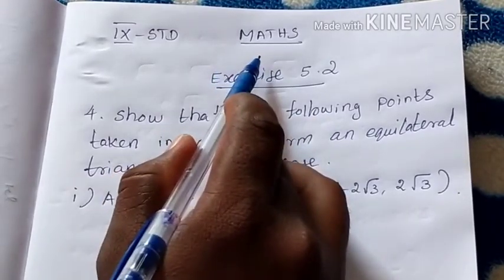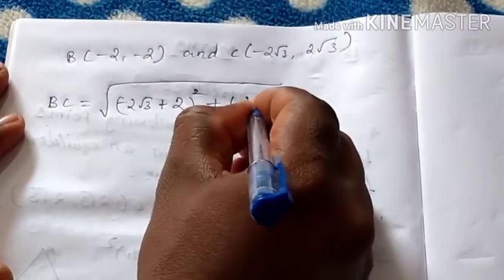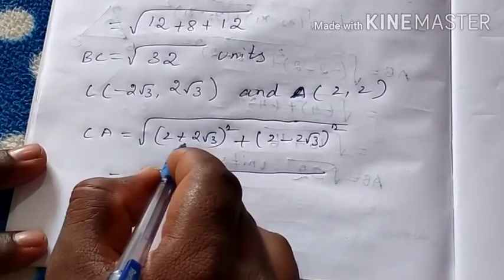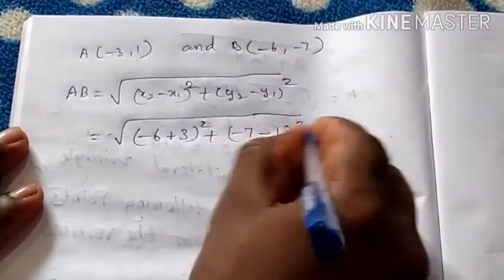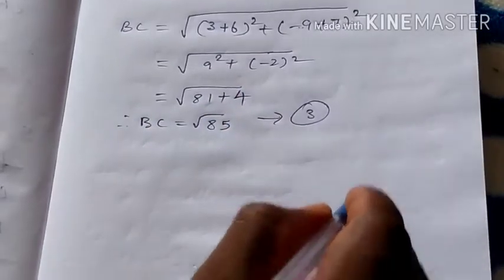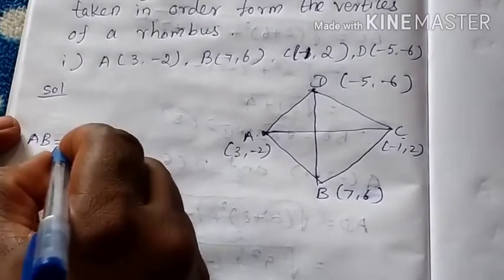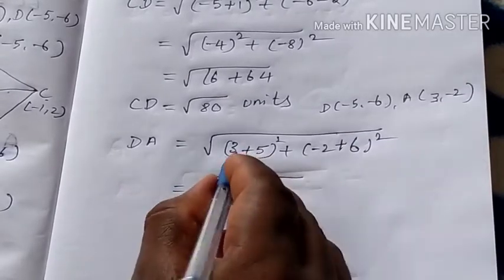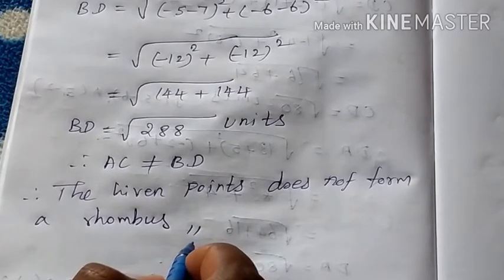IX STD MATHS-52